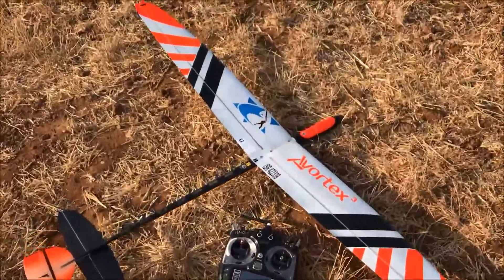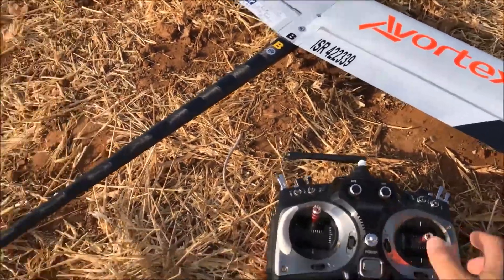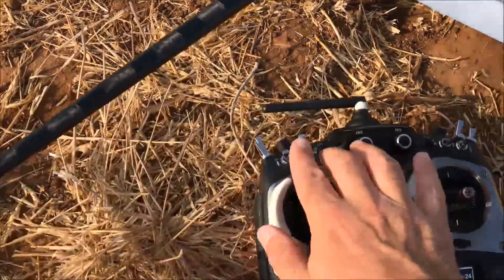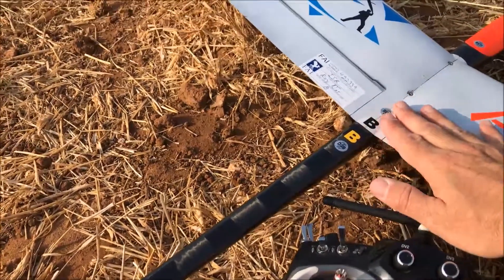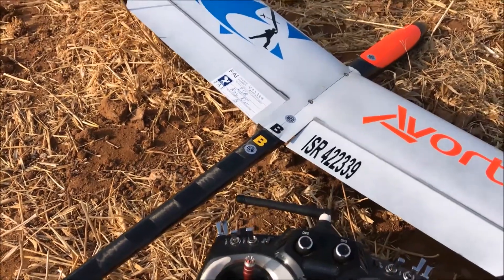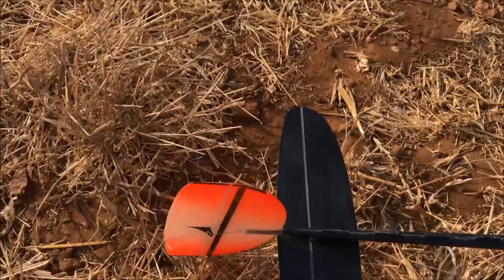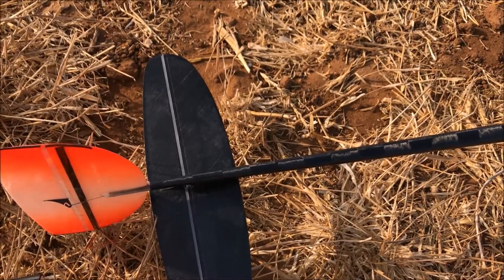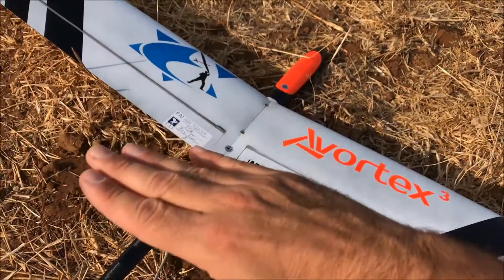Vortex 3 building instructions - Chapter 12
Vortex 3 building instructions - Chapter 12 -  Field setup